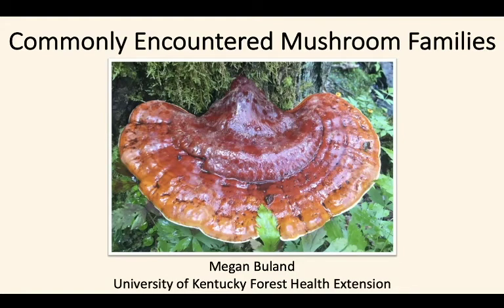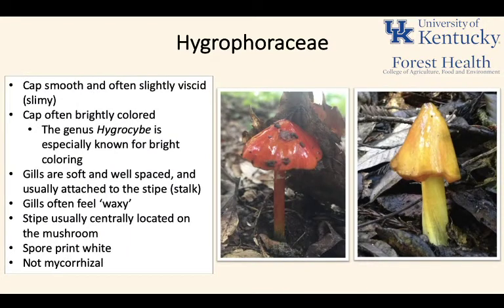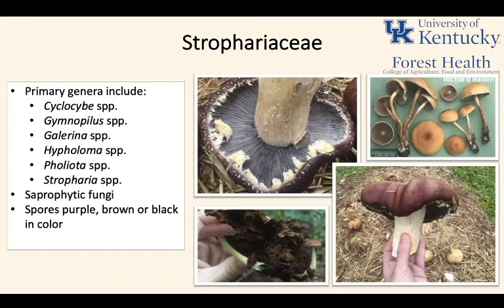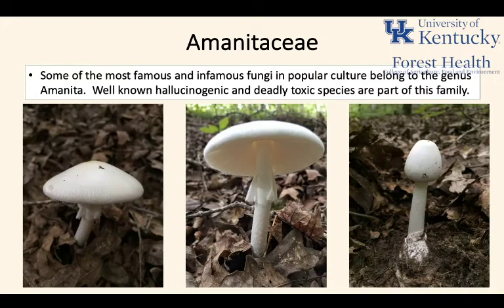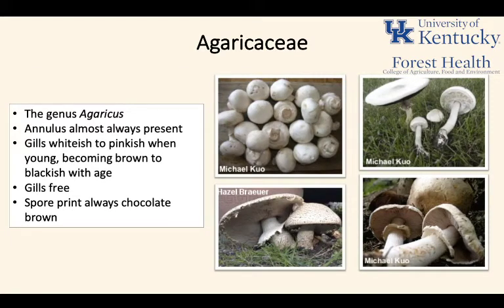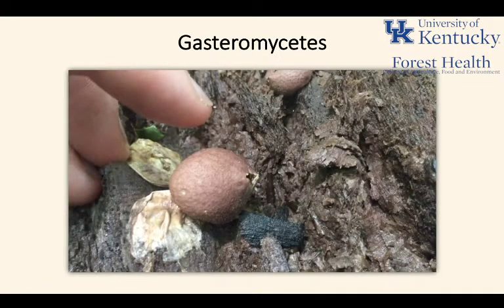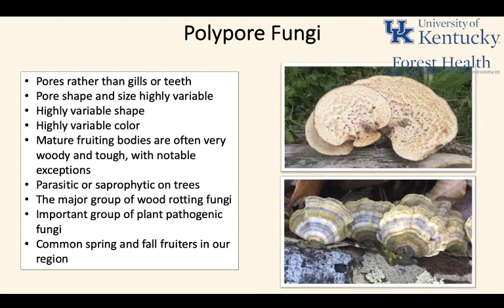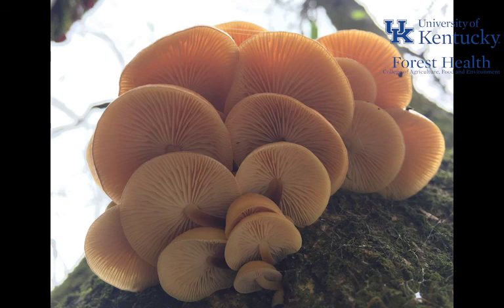Commonly Encountered Families of Macrofungi